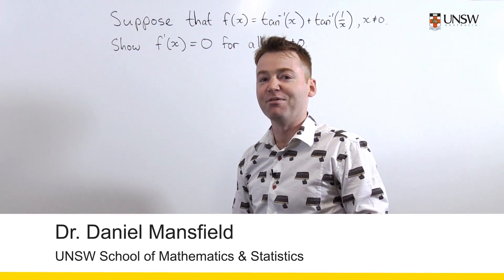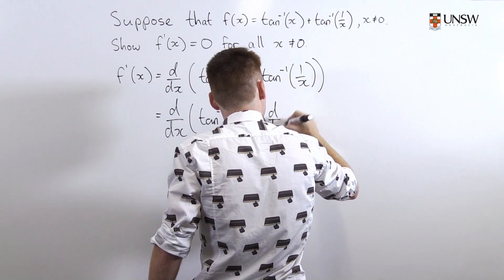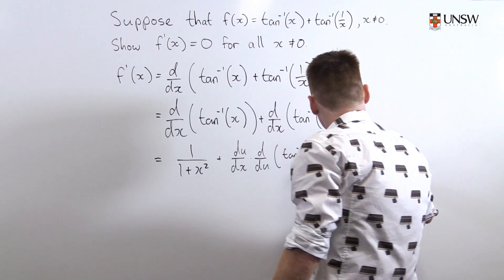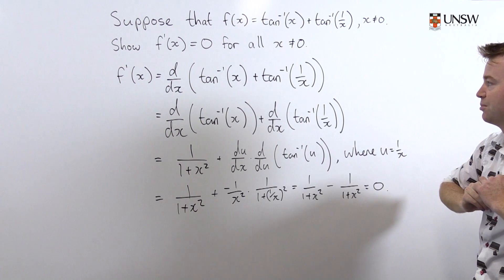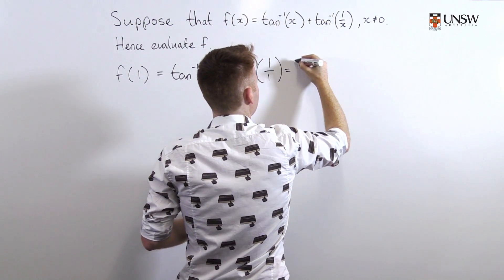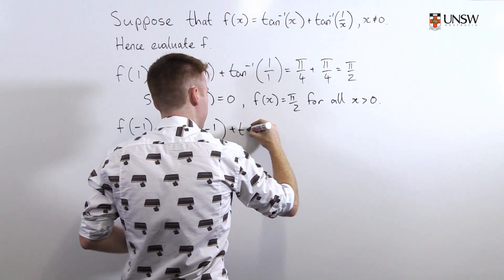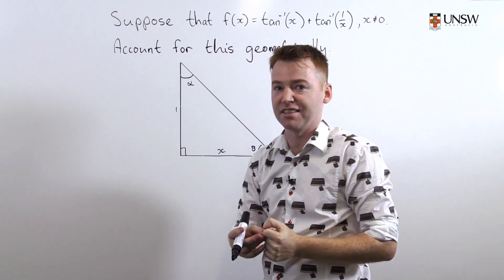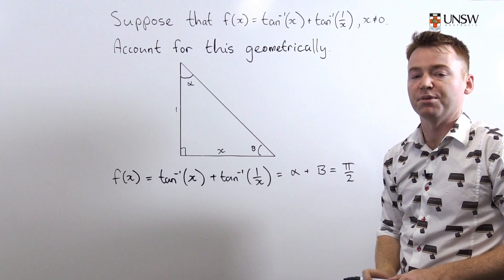Inverse Trig Chain Rule (Ch6 Pr13)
The sum arctan(x) + arctan(1/x) is strangely constant. This is Chapter 6 Problem 13 of the MATH1131/1141 Calculus notes. Presented by Daniel Mansfield of the School of Mathematics and Statistics, UNSW.